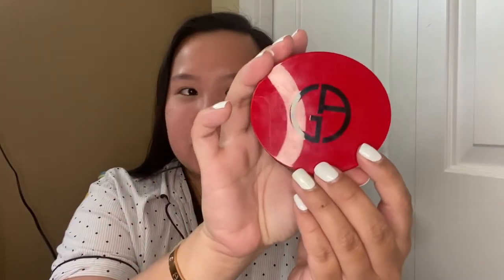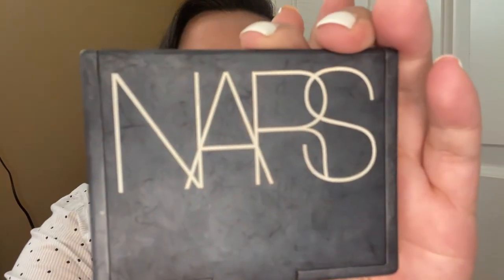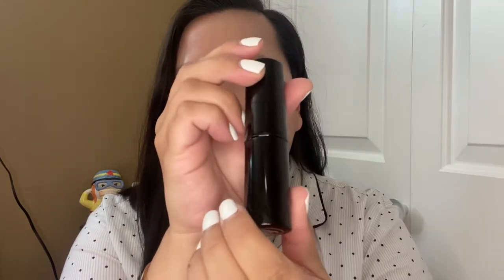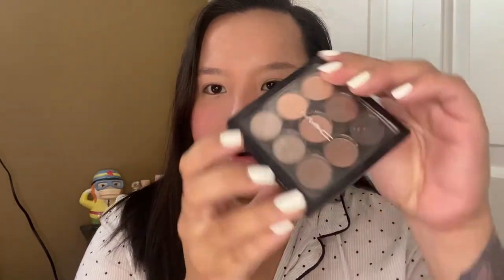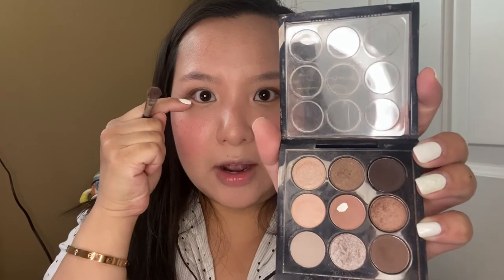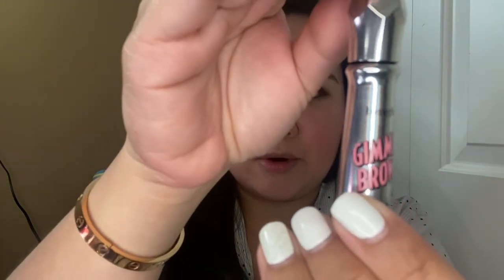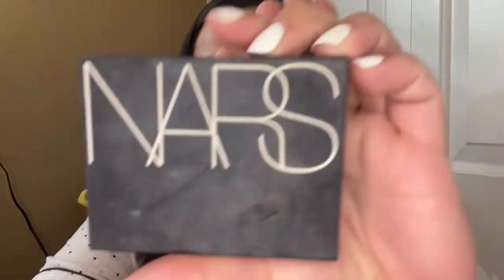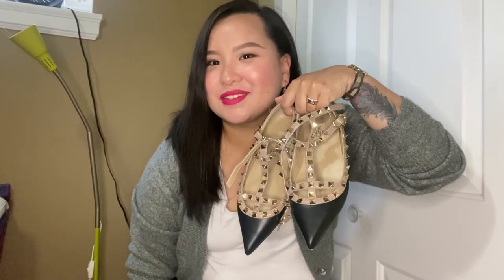FIRST VLOG! GRWM + MAKE-UP FAVES!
FACE BASE

Primer - Dior Beauty Radiant Mist

Cushion Foundation - Georgio Armani To Go Essence-In-Foundation Cushion

Setting Powder - Nars Light Reflecting Pressed Setting Powder

Contour - Nars Matte Bronzer (Shade-Laguna)

Highlighter - Nars Highlighting Powder (Shade-Fort De France)

Cream Blush - Chanel Healthy Glow Sheer Colour Stick (Shade-N.23)

Powder Blush - Dior Backstage Rosy Glow Blush (Shade-Pink)

EYES

Eye Shadow Palette 2 - Tom Ford Eye Color Quad Eyeshadow Palette
 (Shade-No.4 Honeymoon)

Eyeliner - Charlotte Tilburry Feline Flick Volume 2 Liquid Eyeliner (Shade-SuperBrown)

Mascara - Benefit Cosmetics They’re Real! Magnet Extreme Lengthening Mascara

BROWS

Eyebrow Pencil - Diorshow Brow Styler Ultra-Fine Precision Brow Pencil (Shade-OO1)

Eyebrow Gel - Benefit Cosmetics Gimme Brow + Tinted Volumizing Eyebrow Gel
(Shade-No.3)

LIPS

Lipstick - YSL Rouge Pur Couture The Slim Matte Lipstick (Shade-N.8 Contrary Fuchsia)

MAKE-UP TOOLS

Eyeshadow Blending Brush - Dior Backstage Small Eyeshadow Blending Brush N.22

PREVIEW
Artists: LiQWYD

INTRO & OUTRO
Artists: LiQWYD

Other Tracks

Artists: LiQWYD

Artists: LiQWYD

Artists: LiQWYD